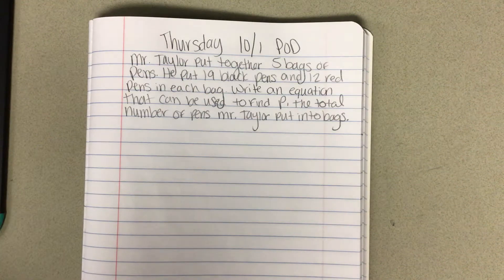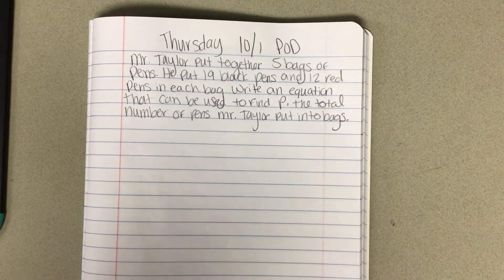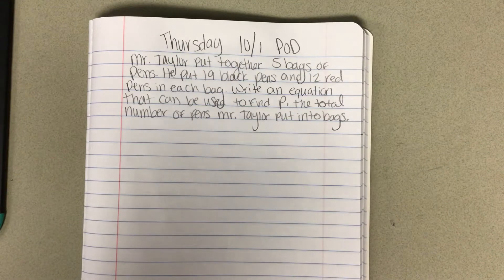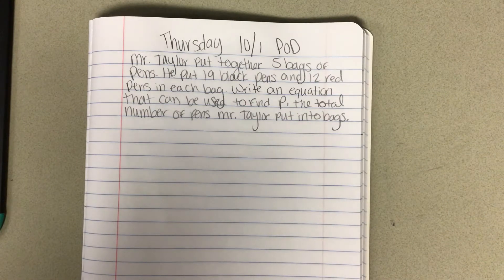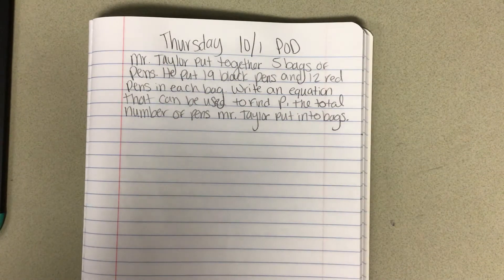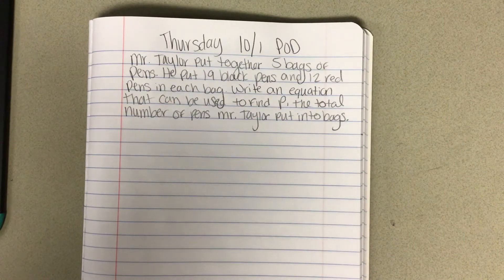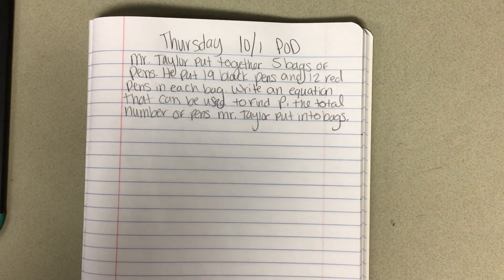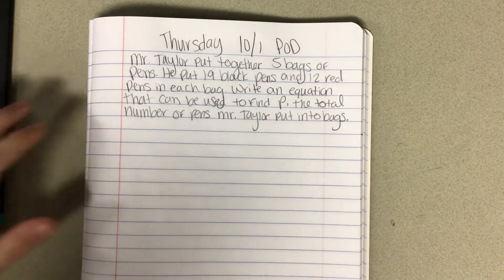Thursday 10/1 POD